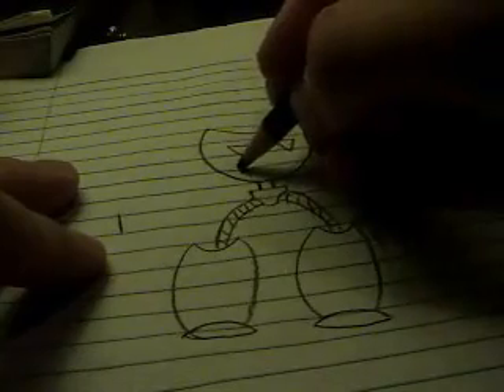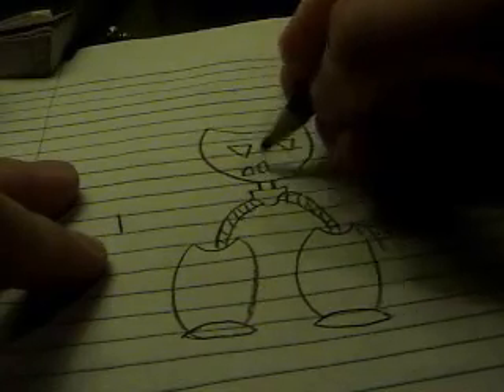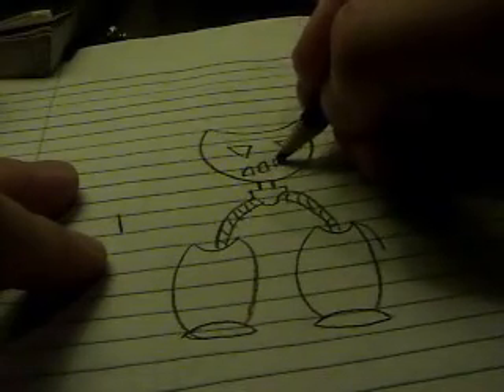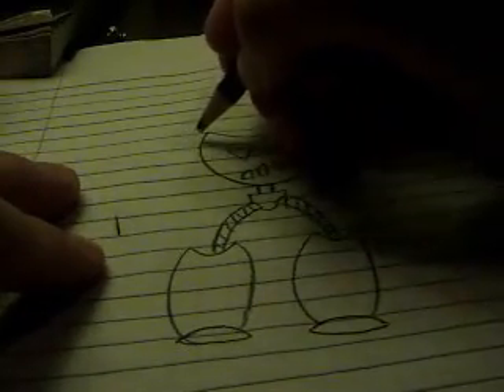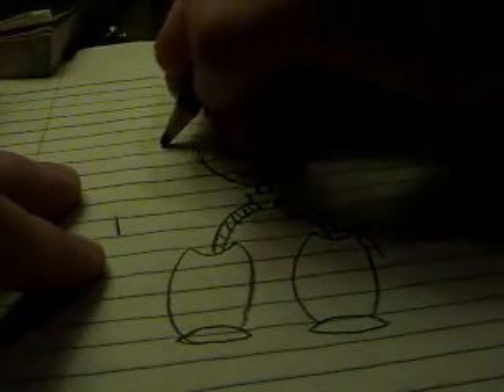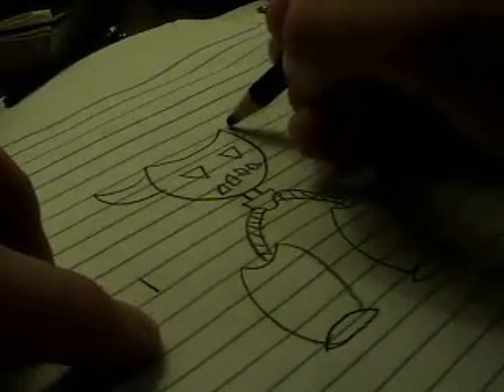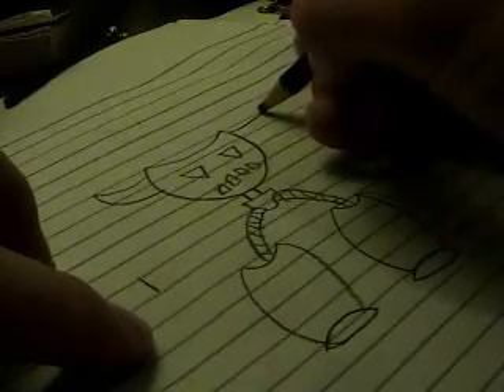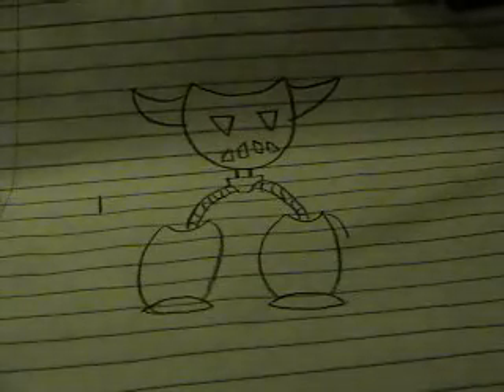How to draw a Robot